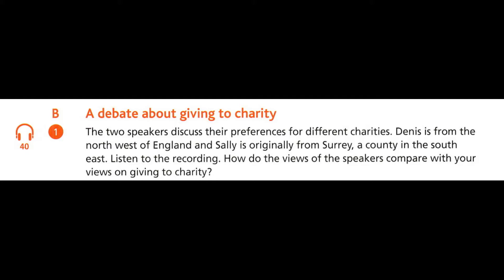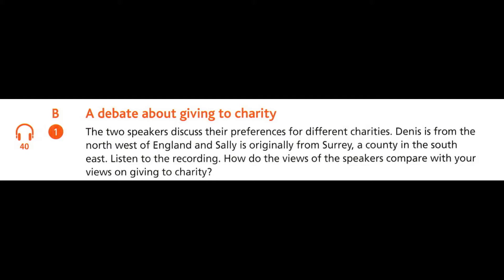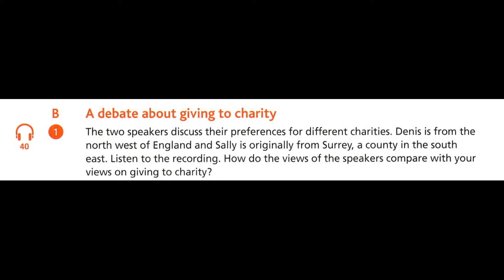EFL Upp. List. 40